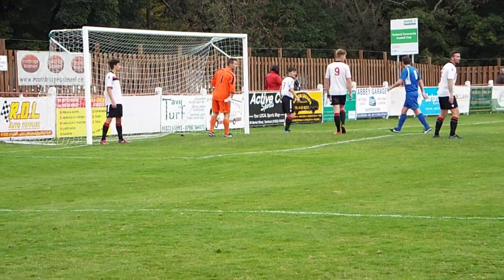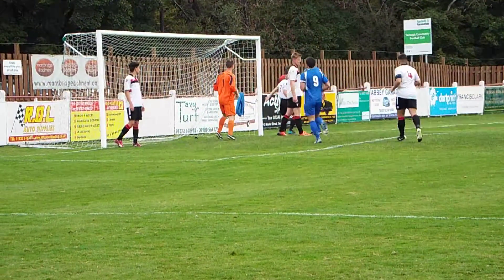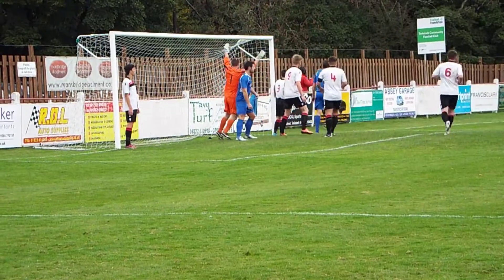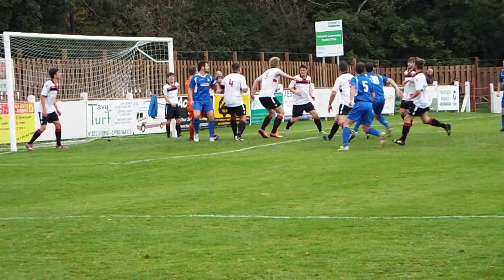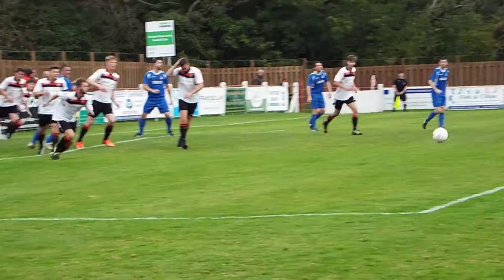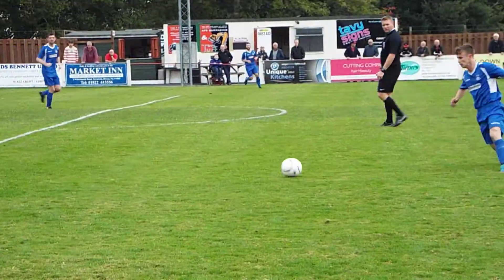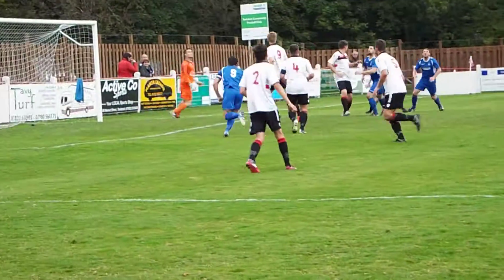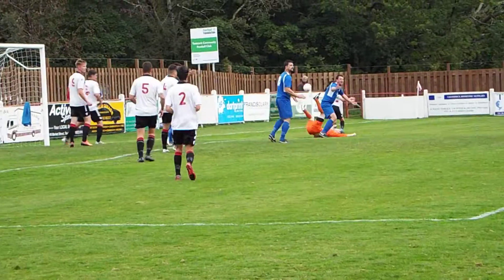Exmouth's Ansell is fouled by Tavistock's Robins and a penalty is awarded